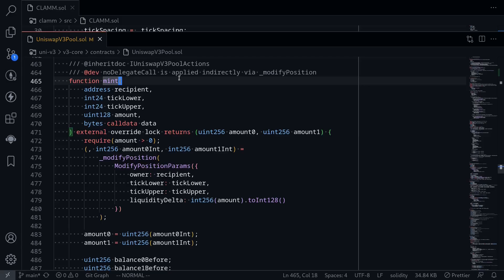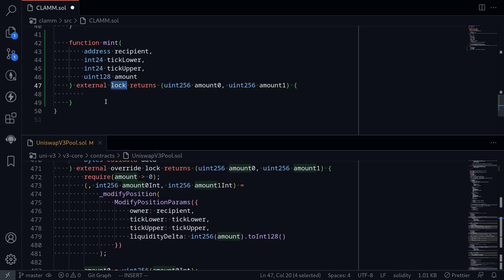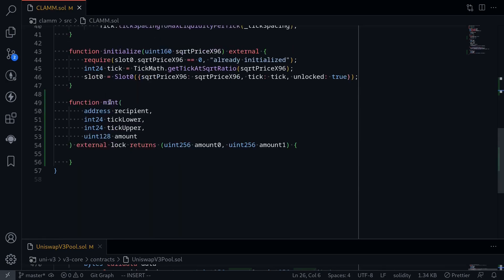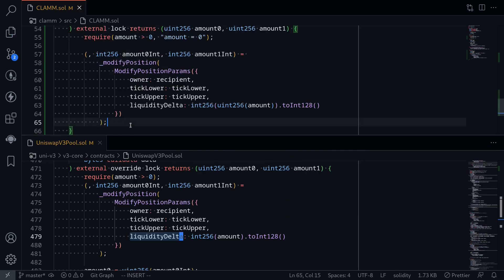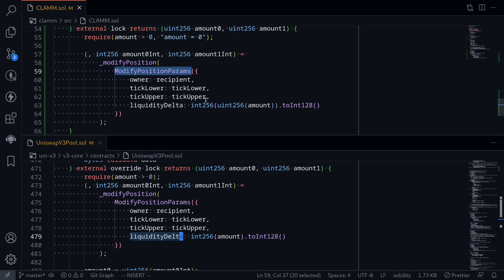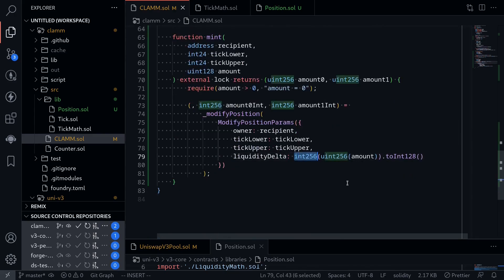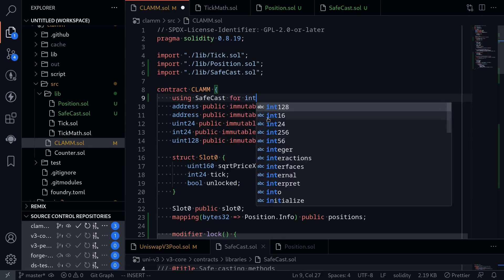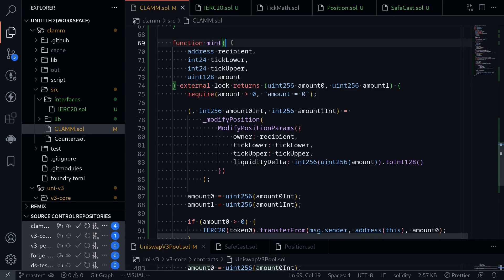Mint | Uniswap V3 Core Contract Explained - Part 6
Mint function to add liquidity to Uniswap V3

0:00 - Intro
1:37 - Reentrancy modifier lock
2:17 - Mint function
5:07 - Internal function modifyPosition
7:55 - SafeCast library
9:10 - Transfer token 0 and token 1
11:10 - Outro